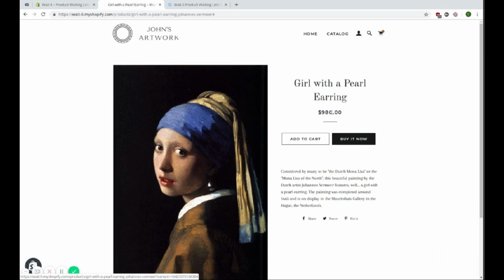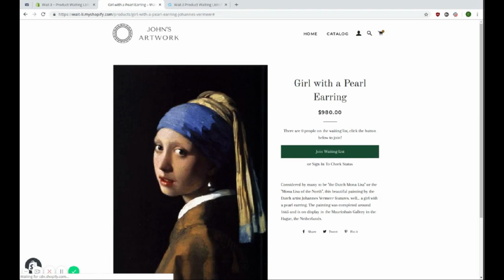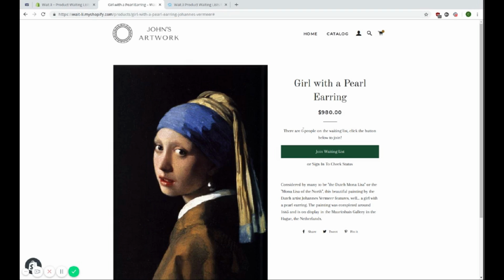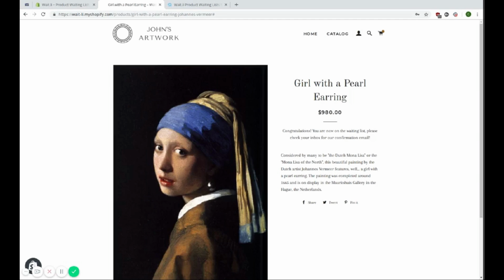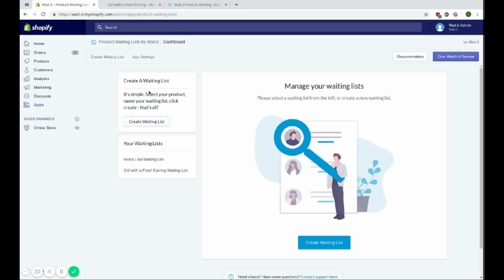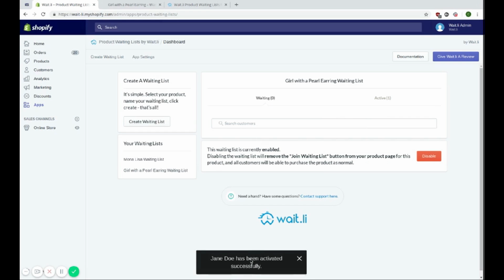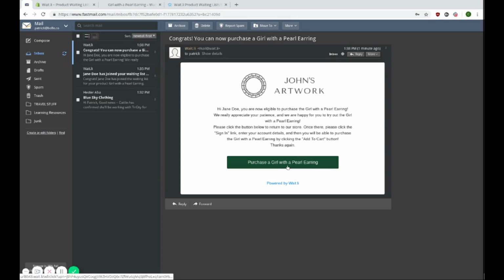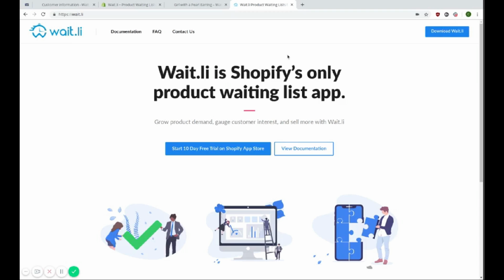How It Works - Wait.li Product Waiting Lists for Shopify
Learn how Wait.li works and what the product waiting list process looks like for you and your customers with this video.

Wait.li is Shopify's ONLY product waiting list app.